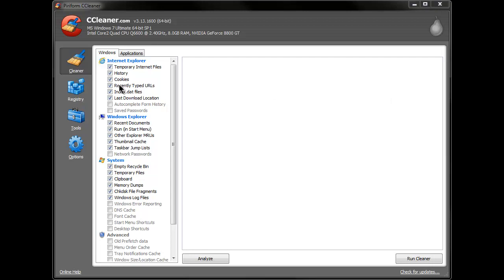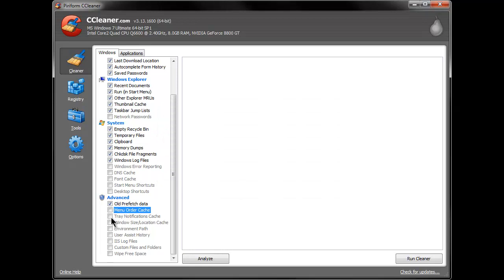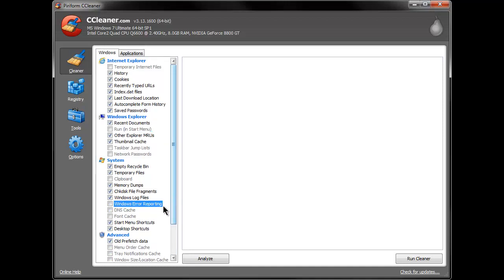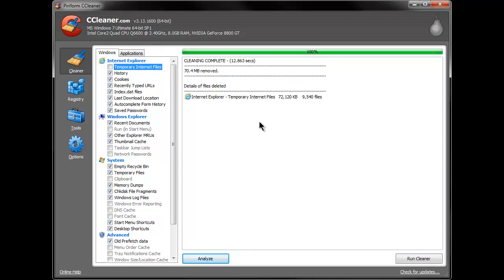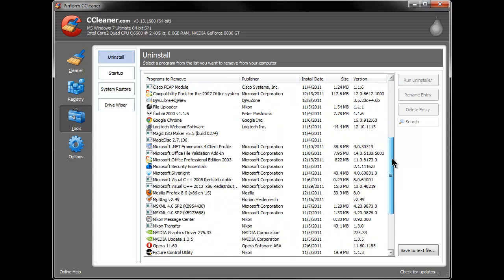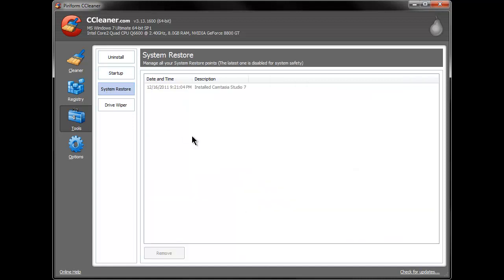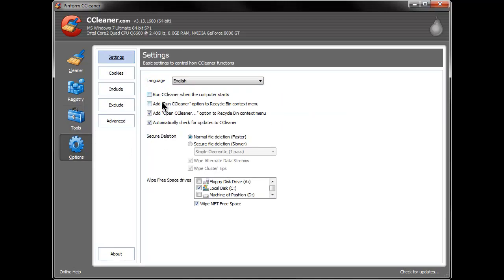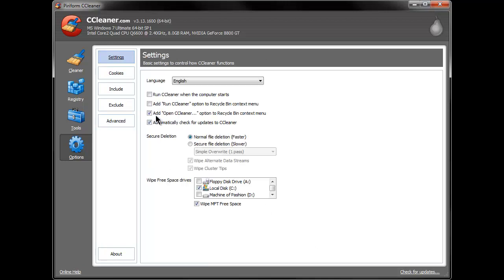Useful tutorial to CCleaner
I had to make a video for my Computer Tech class, so I did. I'm sorry about the mouse moving around and some of the choppiness of the video, but there was a lot of dead space and other stuff that I needed to edit out so it would flow better etc.

After watching a few videos on YouTube I was appalled at the lack of general experience/knowledge some of these people actually had with this, so I felt it necessary to actually talk about the stuff CCleaner does. I pretty much tried to explain the things that you can't just read somewhere, ya know? Actually explain the program.

I hope you guys actually like it, and my apologies if I didn't cover something, or didn't cover something well.

And thanks to my teacher for making me/my group do this and allowing me to pick CCleaner, and a big thanks to everyone at Piriform for making such a wonderful program :)